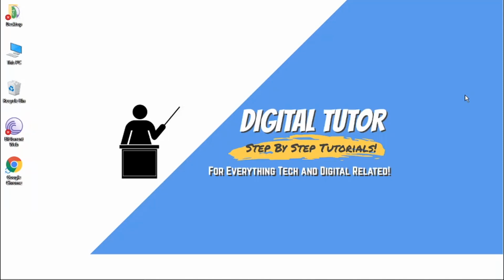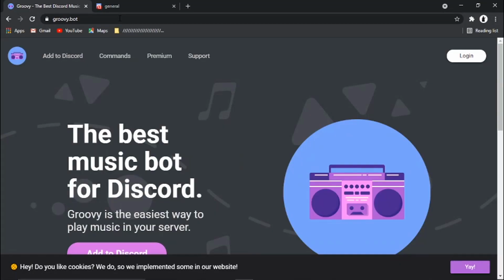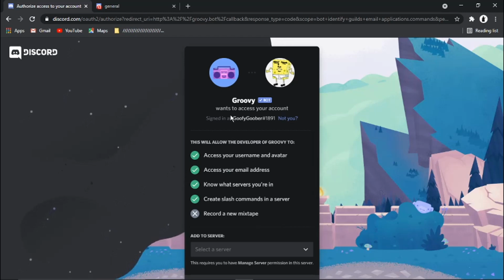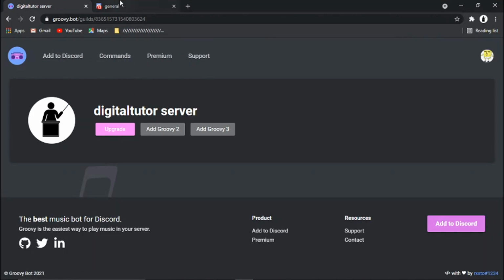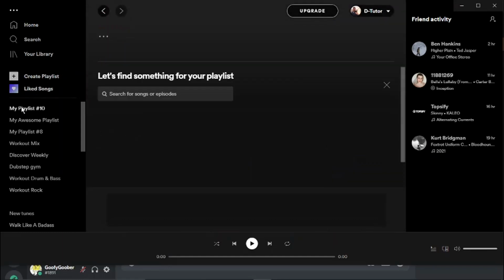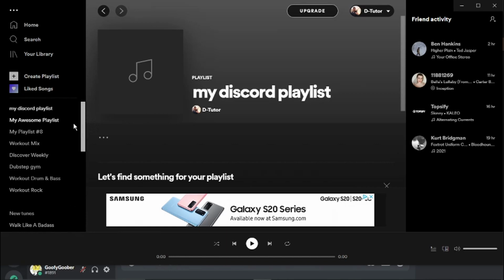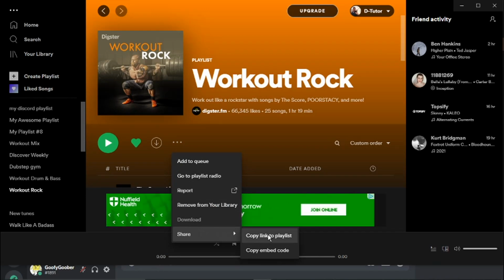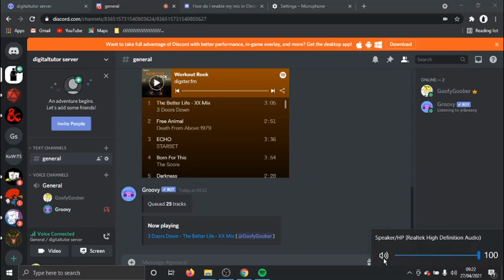Play Music In Discord | Add Music To Discord Server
In this video I will show you how to play music in discord.

It is easy to learn how to play music in discord but can be tricky to find if you are new to discordbut in this tutorial you will learn step by step add music to discord voice chat.

how to add music to discord server is explained clearly in this video so just hit play and you will learn how to play music in discord using a discord music bot. After watching the video the whole way through you will know how to listen to music in discord

A lot of people are looking for ways on how to play music in discord and this is an easy to follow video on how to add music to a discord server

So if you are looking for how to play music in discord you have come to the right place.